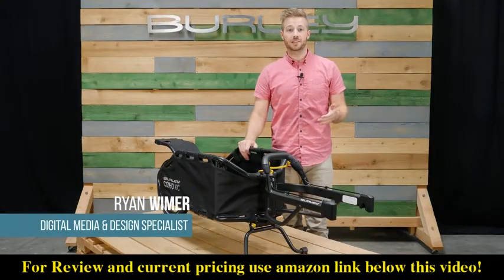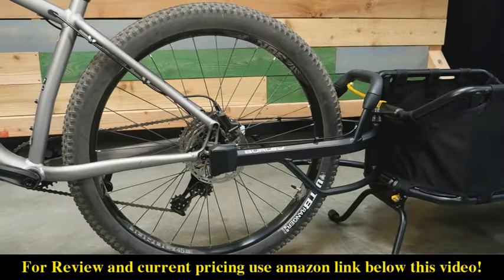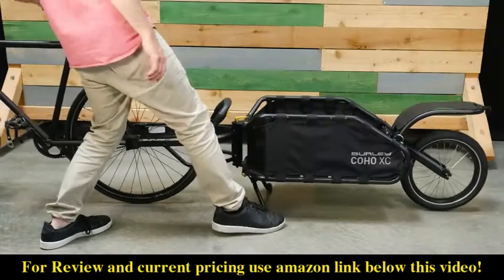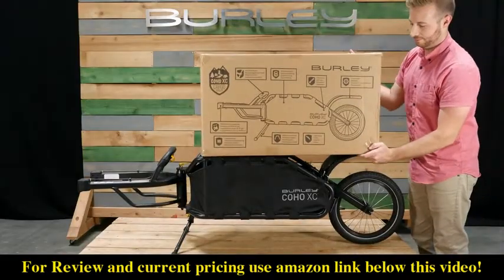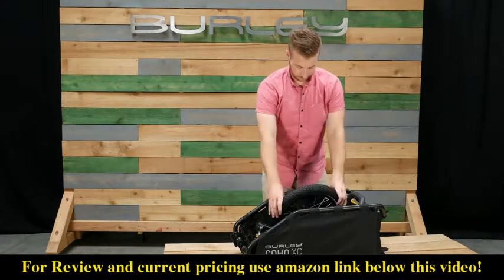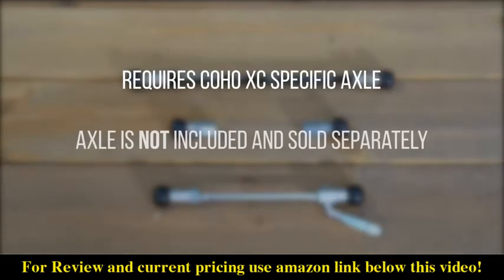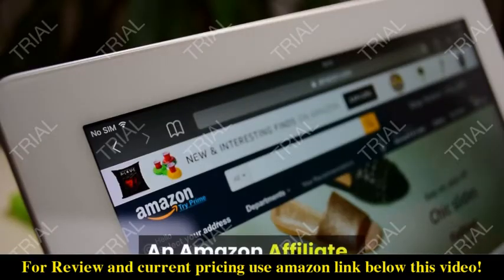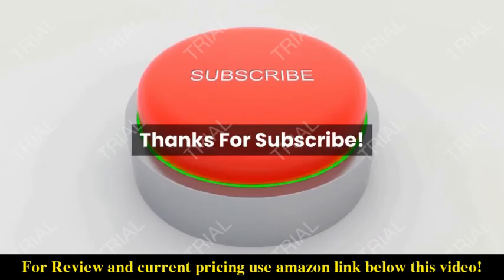Review Burley Design COHO XC 2021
Check the price or purchase in the

Axle sold separately. Purchase of a compatible Burley Ballz Axle is required for use.
Coil-spring suspension stabilizes the trailer and gear, reducing structural stress and creating a smoother ride on rough terrain.
Hitching system allows for quick and easy installation and removal from a wide range of bike types.
Height-adjustable kickstand holds trailer and bike upright for easy loading and unloading of cargo.
Removable side panels.